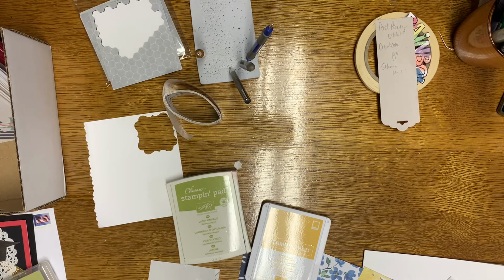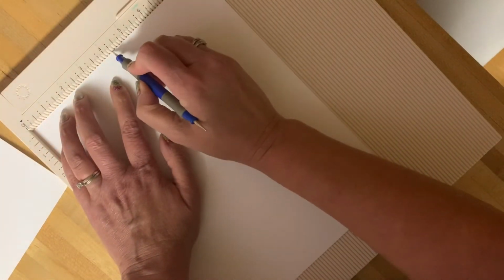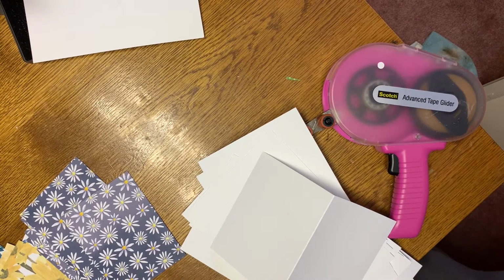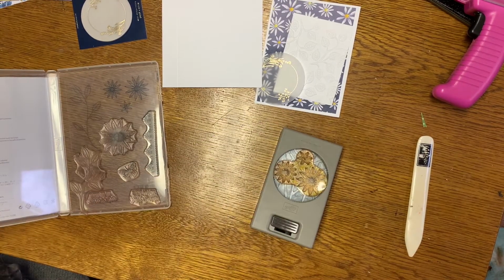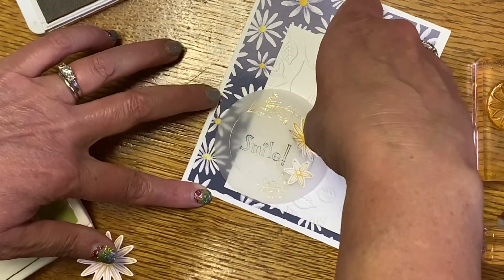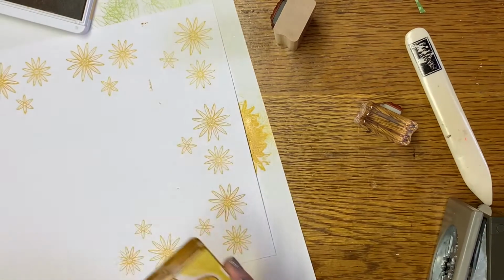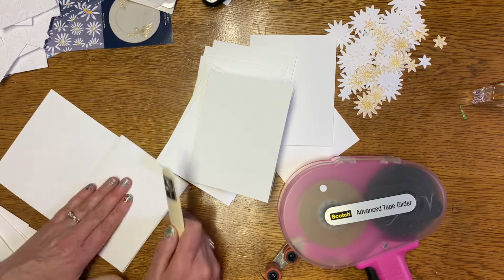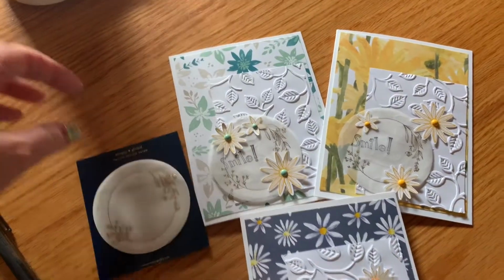DIY Spring Cards With Me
As per view request, I am making my May cards with you. Join me as I prep my cards to send out for the month of May!